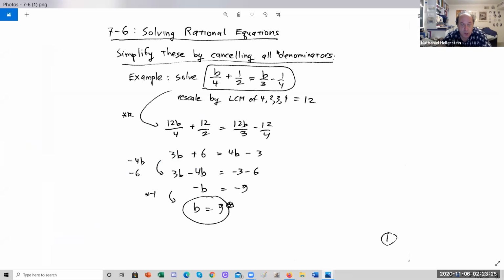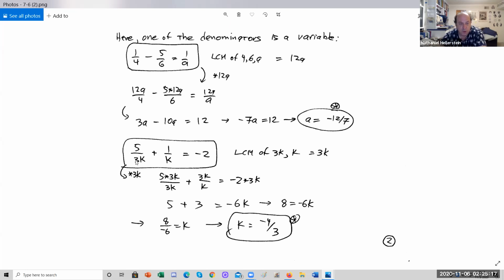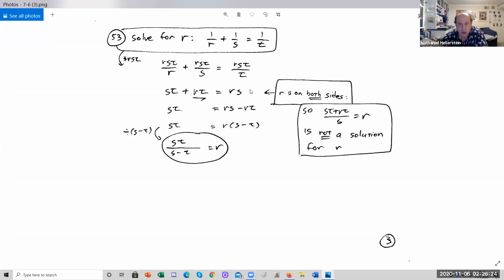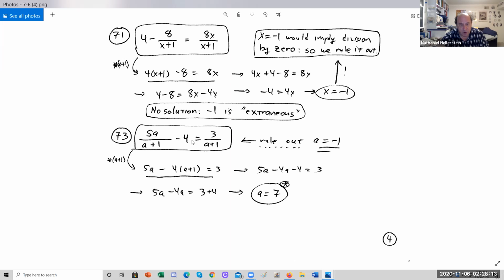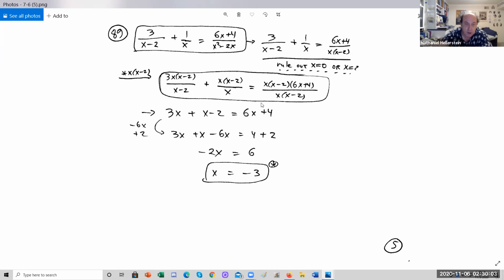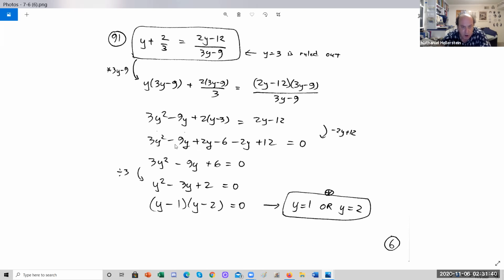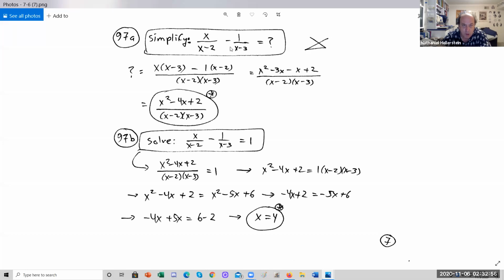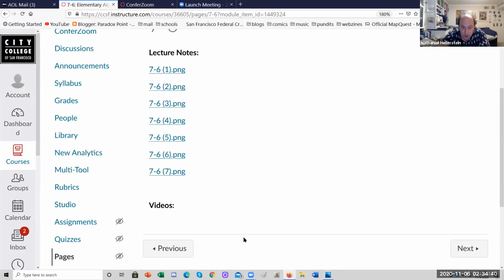math 40 7 6